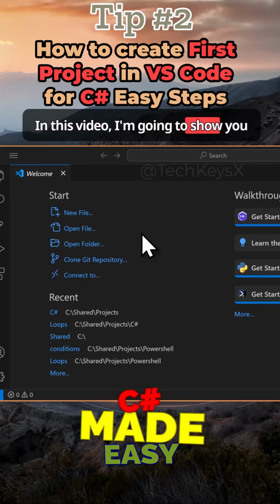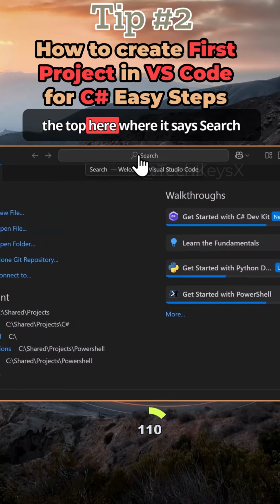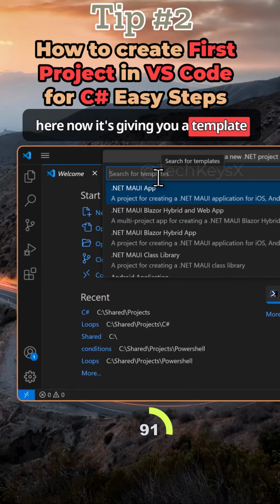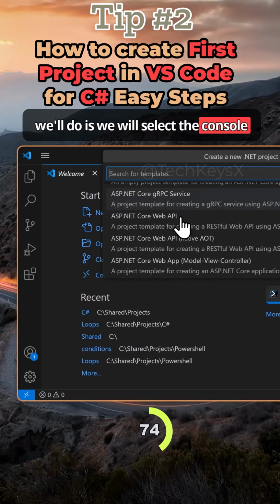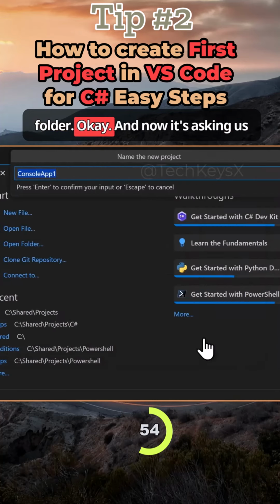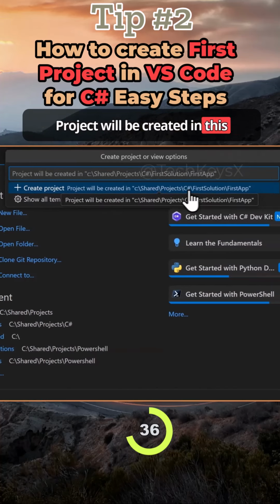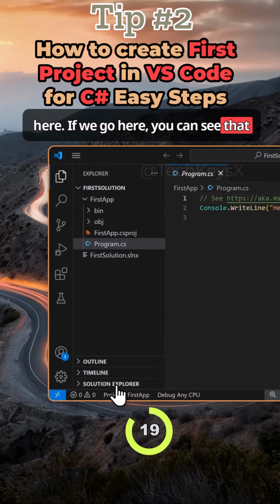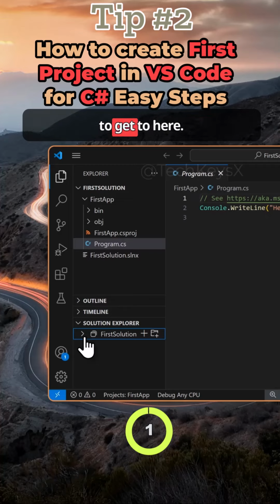Creating First Project in VS Code for C# Easy Steps Tip #2